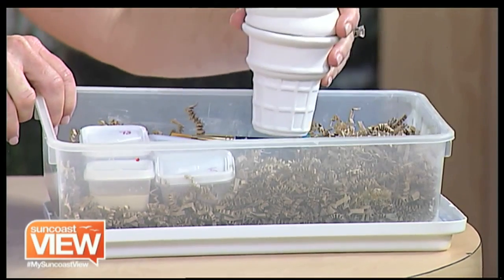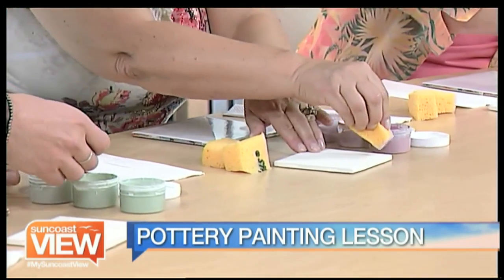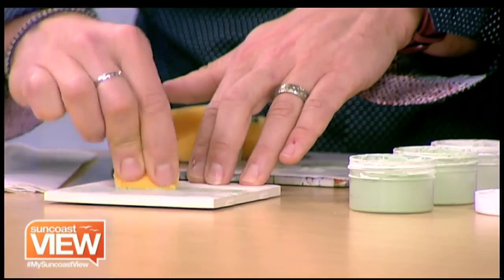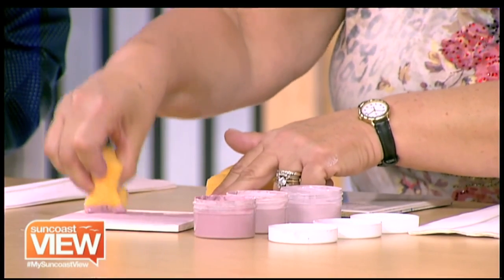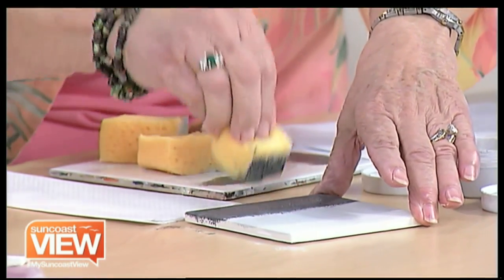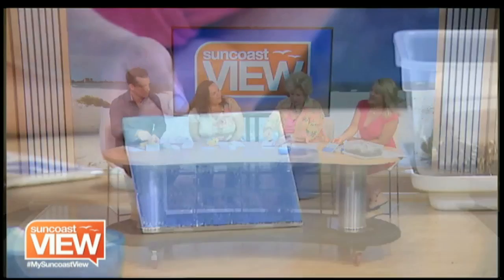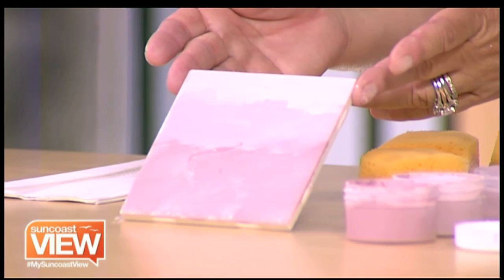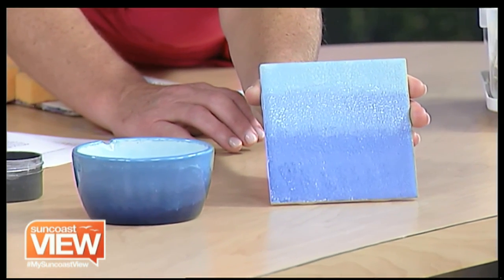Video: Pottery Painting Lesson